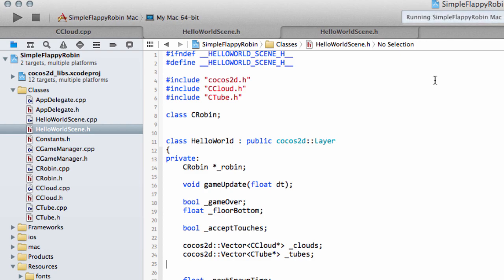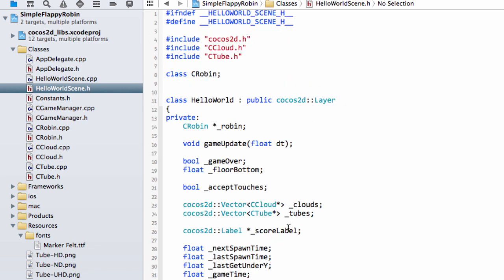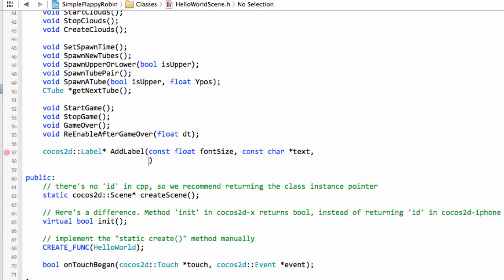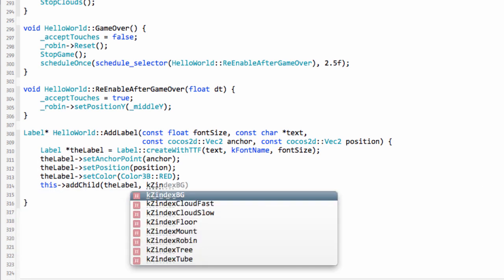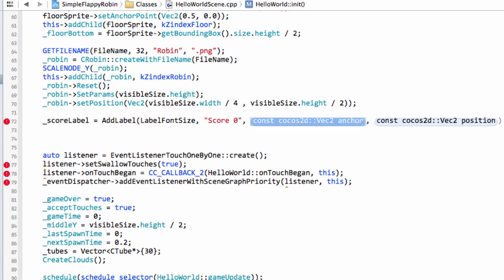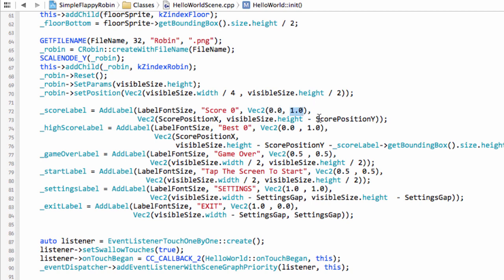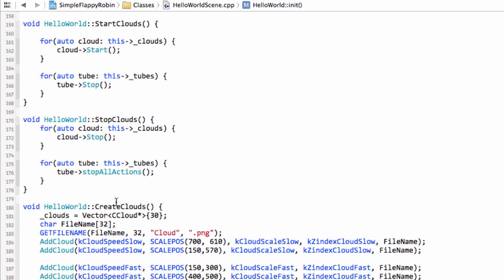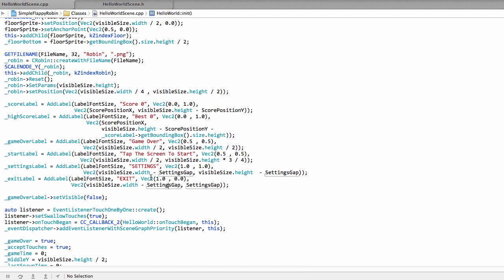Simple Flappy Robin Cocos2dx v3 Android #13 Adding Labels